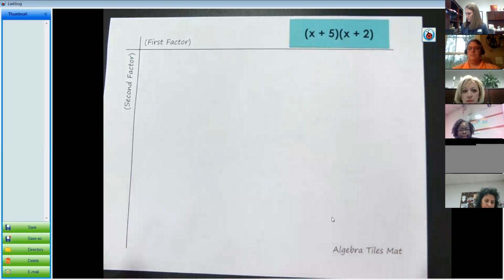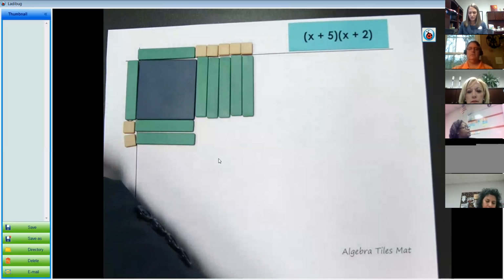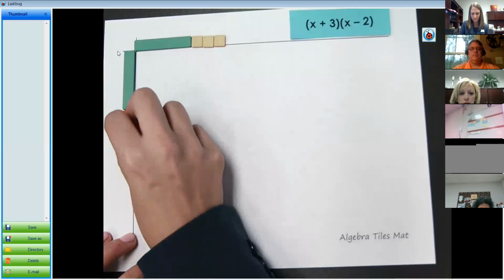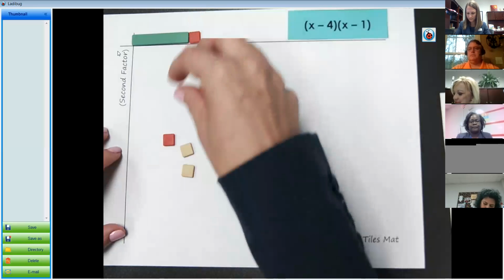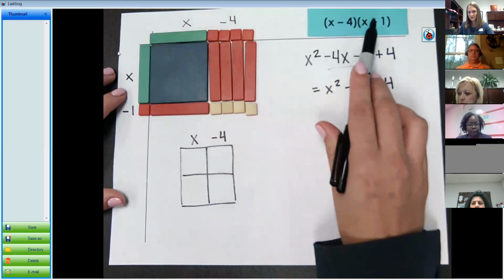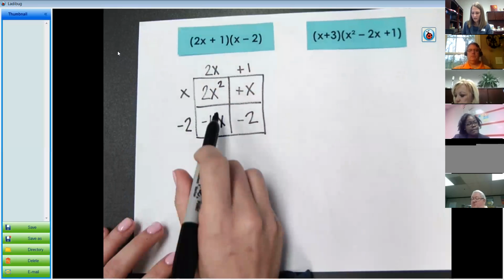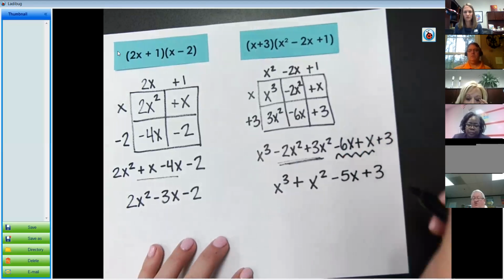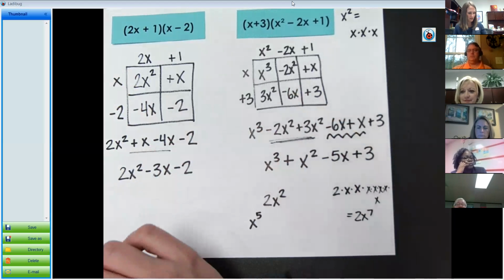Multiplying Polynomials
This video will help you multiply polynomials using Algebra Tiles, and an Area Model.